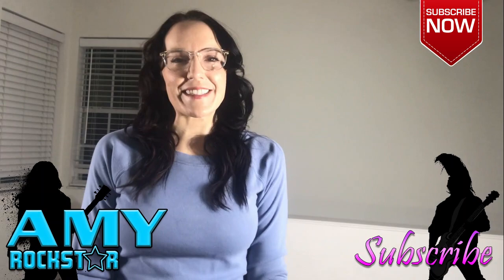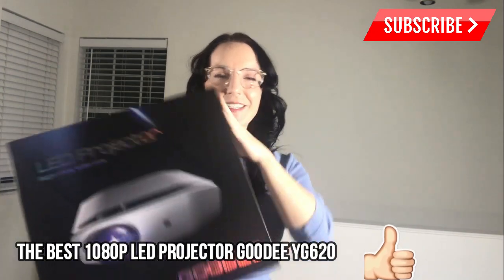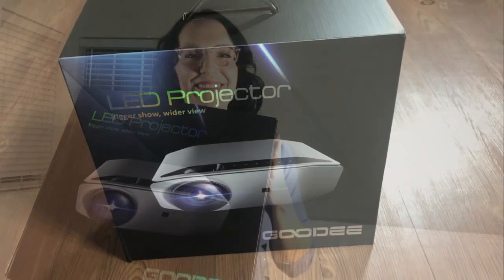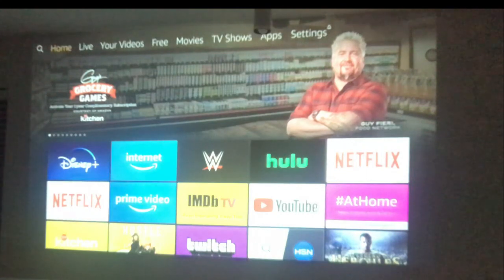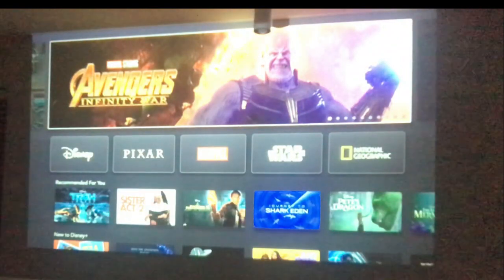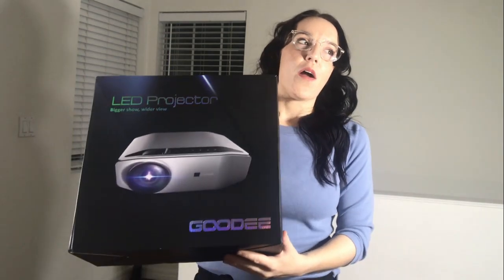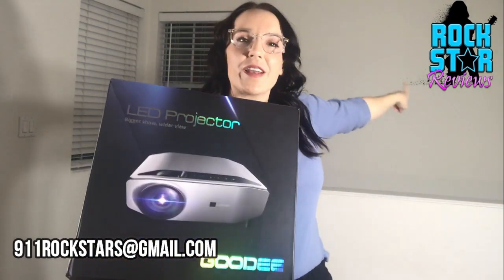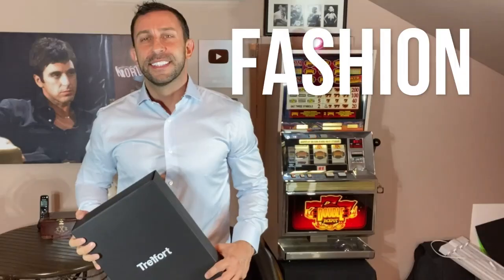Goodee1080P Projector: The Most Cost Effective Projector in the World (Only ~$200, 5 year Warranty)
Thinergy (3 Pack)
RESTMORE (30 Day)
RESTMORE (60 Day)

Teeth Whitening Pens